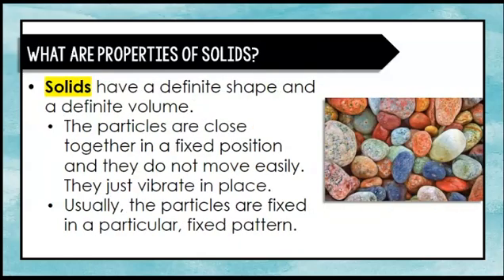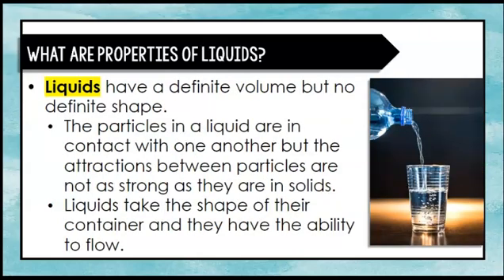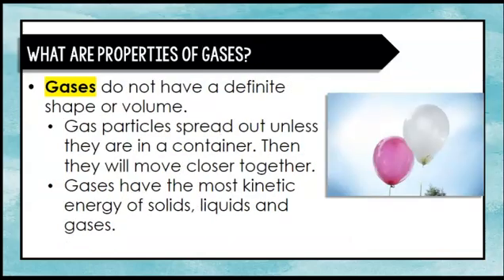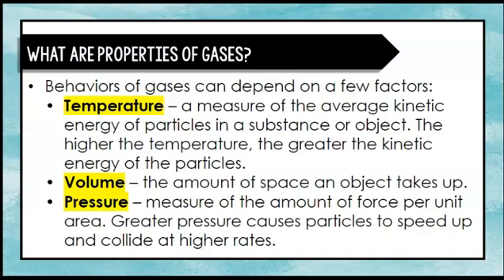states of matter